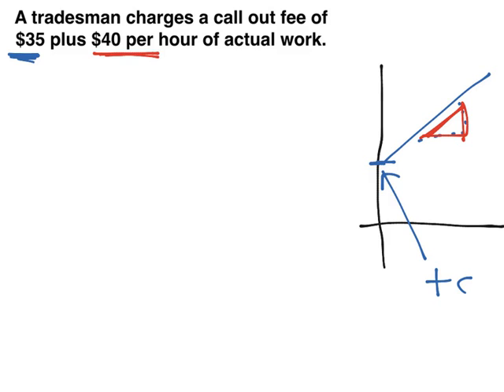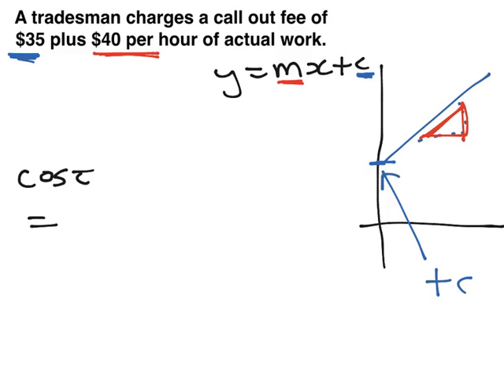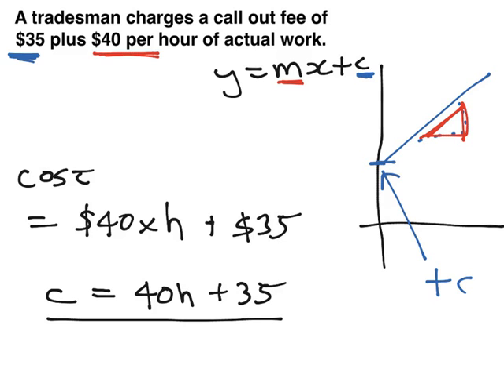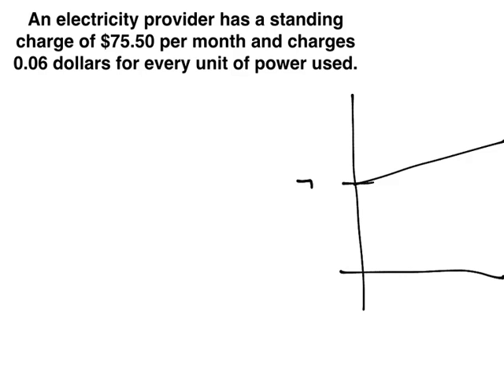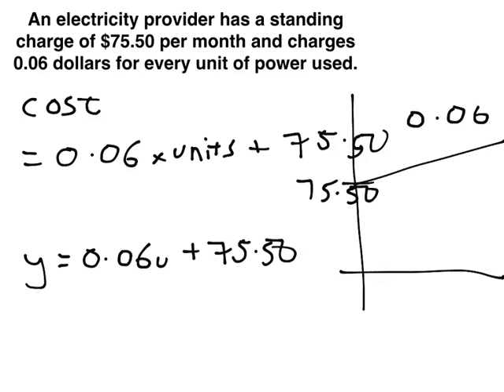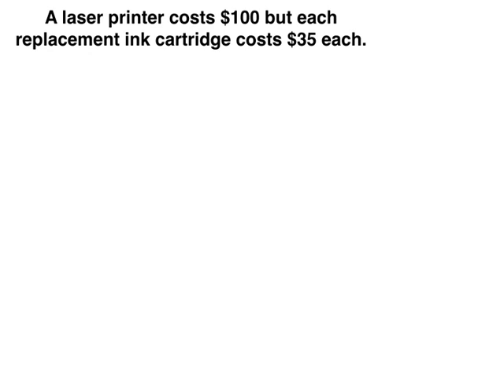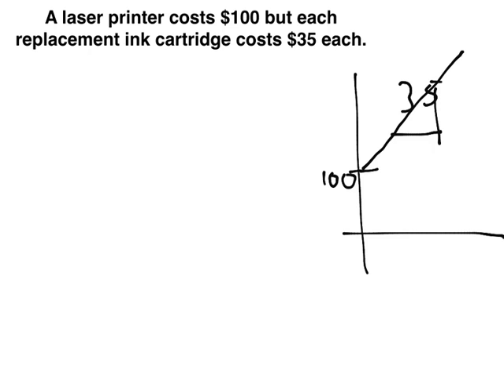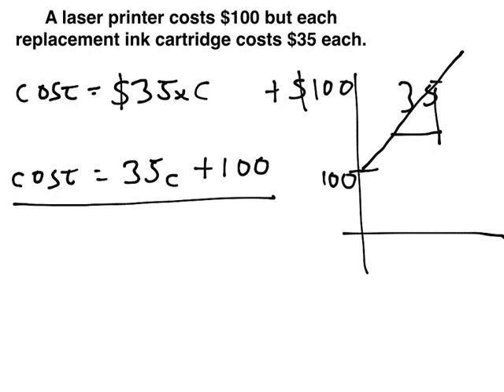Forming equations from a word description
In this one we form equations from using a word description